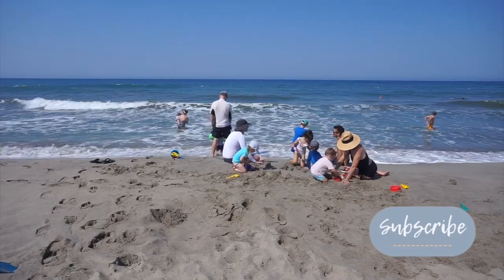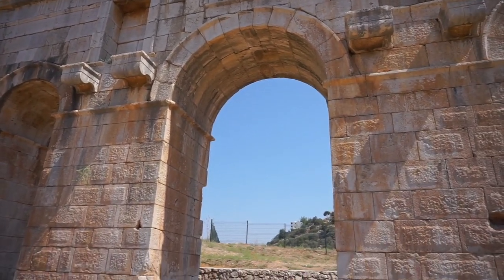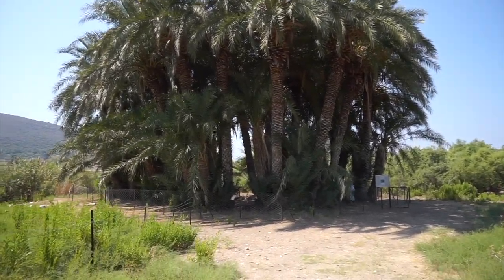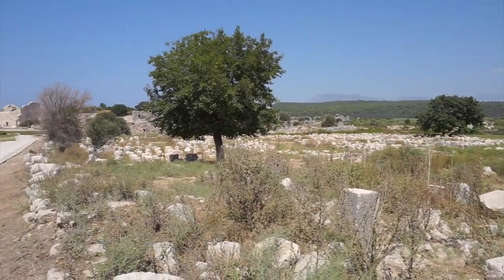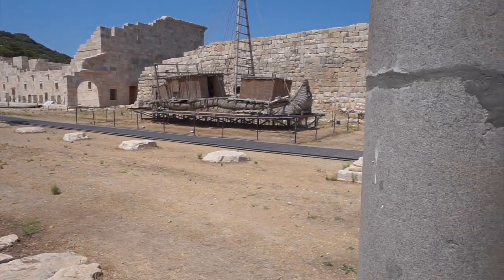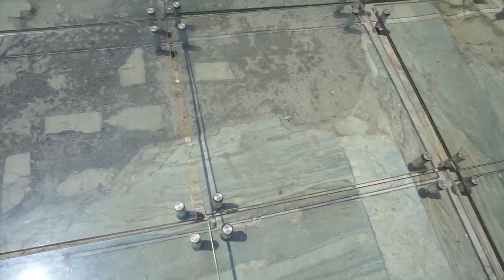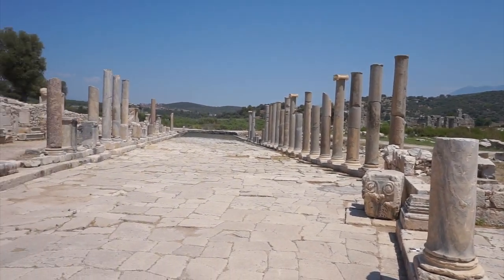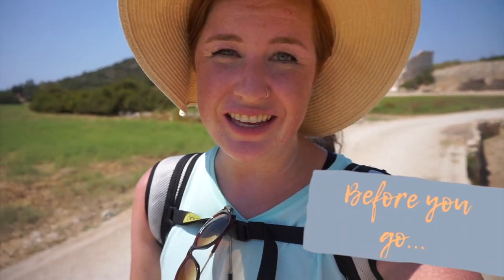FTFE106: Exploring PATARA, Turkey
FTFE106:  Exploring Patara, Turkey - Birth Place of Santa Claus  (Kalkan Series)

Turkey has a winter and summer culture. Those families who can afford it, have a summer house near some coast line to escape the heat of the city. Two our of 4 sets of our neighbors do this exact thing ever year. Ever since we moved to Turkey, we had wanted to try it out. So, last summer(2020) after a strict and exhaustive COVID lockdown, Jason and I opted get out of Izmir for 3 weeks to a summer villa in Kalkan, Turkey.  This video is a continuation of my past KALKAN summer series! Hope you find this helpful.

Little info: Patara is an ancient Lycian town, now  archeological site, but also a beach! Located in the Antalya Province on the Mediterranean coast of Turkey just 17 km (11 miles) west of Kalkan is the Patara Beach and Archeological sites. Patara beach is 20 km (12 miles) long and hardly crowded because it caters to day visitors. The nearby small village hosts only a few hundred guests. The ruins of ancient Patara are protected which thankfully means no big hotels or heavy tourist development!

More importantly, it’s also the birth place of world famous fourth-century Christian saint, Saint Nicholas of Myra, better know now in the states as the mythicize Santa Clause.

Watch to see what all you visit in Patara, Turkey!

MATCHING BLOG POST: coming next week!

    - Patara, Turkey Matching BLOG Post: coming soon!
- Exploring UNESCO Xanthos, Turkey : Next week!
    - Xanthos, Turkey Matching BLOG Post: coming soon

- Did you know that ‘Santa Claus’ was born in Turkey?
- Have you visited here before?
- Would you visit Patara, the ancient city and/or the beach?
- What did you find interested or learn from the video?

IF YOU ARE JUST NOW JOINING IN:

1. New videos (almost) every Friday sharing expat life in Izmir, Turkey, and some side travels along the way.
3. Check out one of our playlist below!